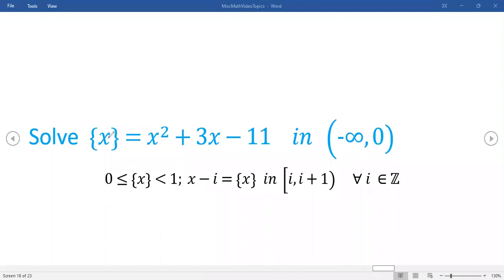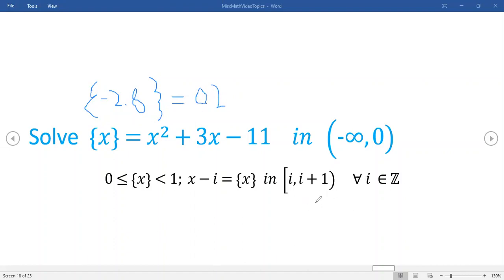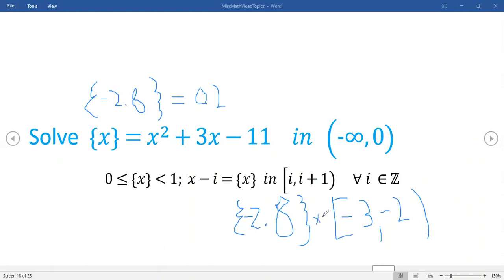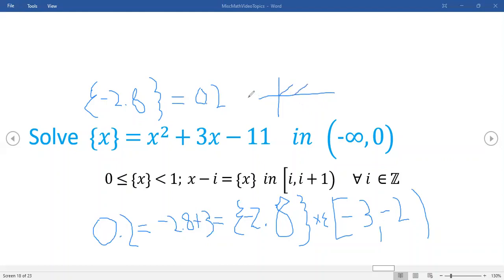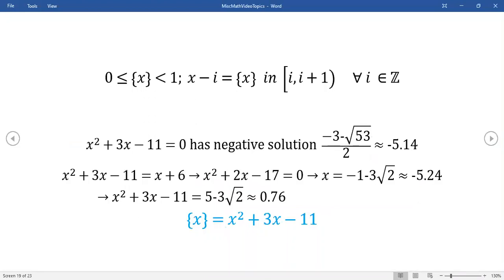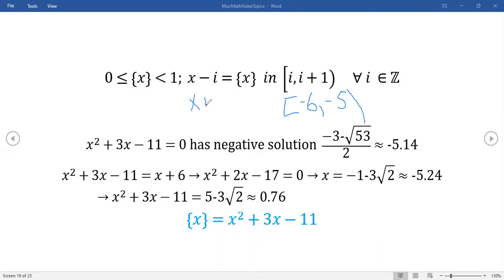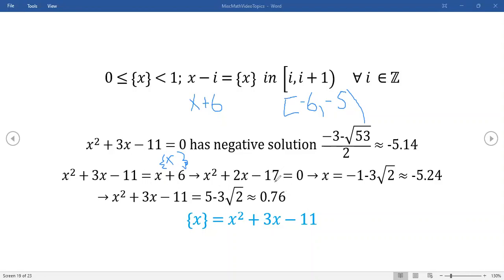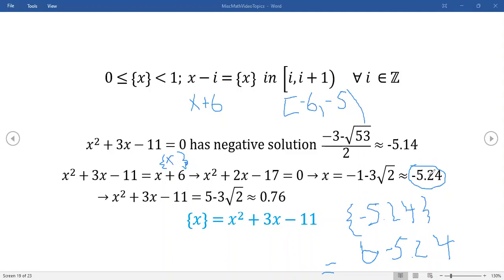Can you find unique negative solution to {x} = x^2 + 3x -11, fractional part = quadratic Expression?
Solved {x} = x^2 + 3x -11 equation, interval (-infinity,0) with the aid of piecewise definition of the sawtooth function. The Graham definition of fractional part function is confusing. Why is the fractional part of a negative number positive?!??!